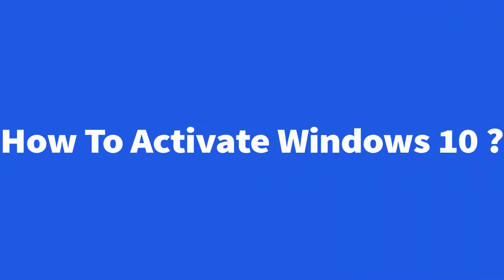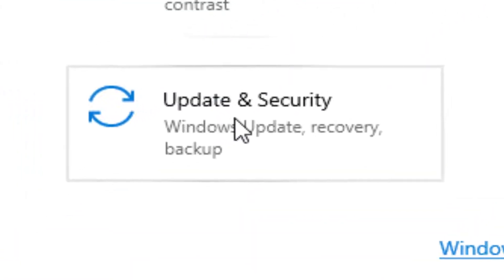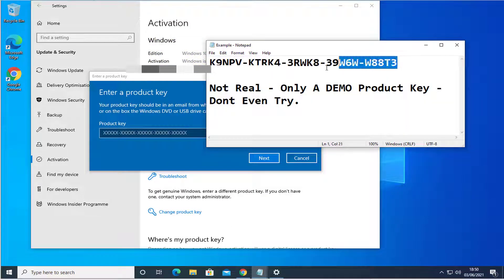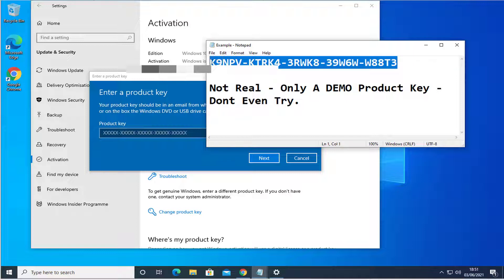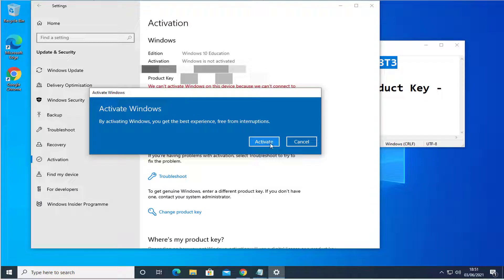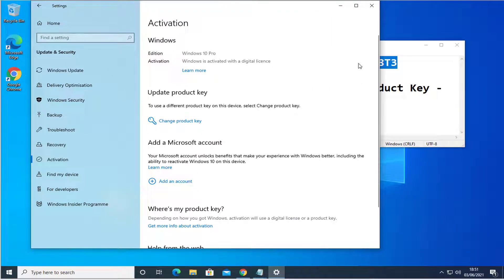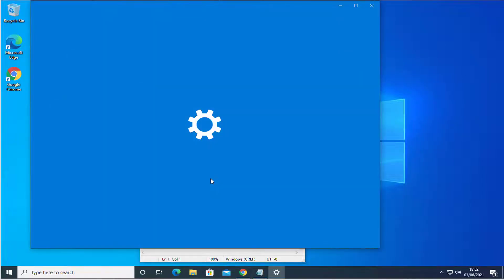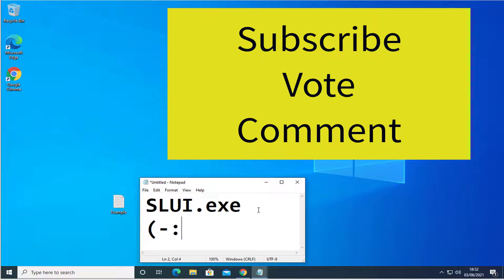How do I activate Windows 10 legally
In this video We Will talk about How To Activate A Windows 10 genuine Key that you had Purchased.